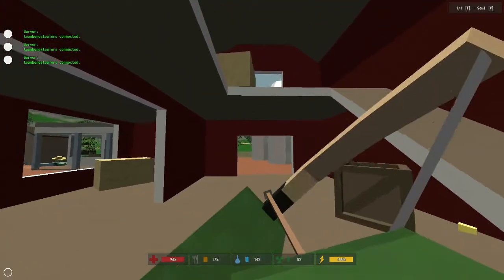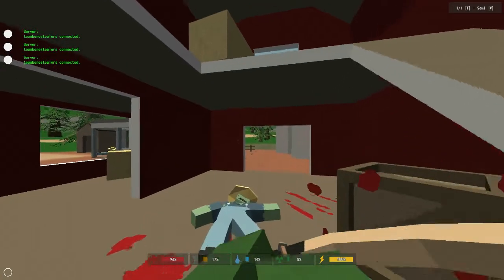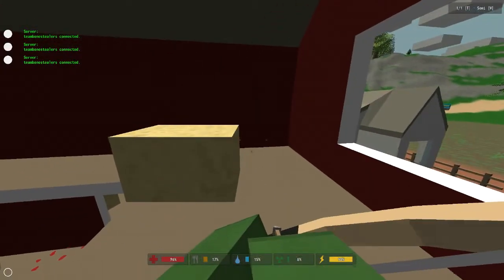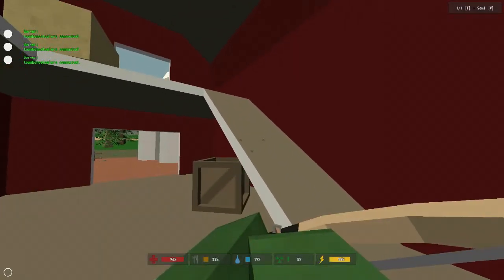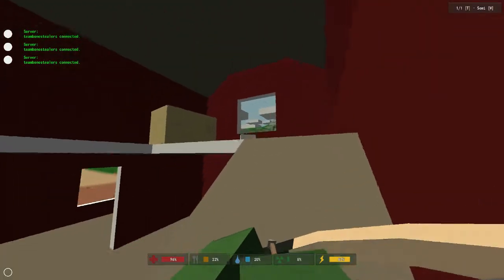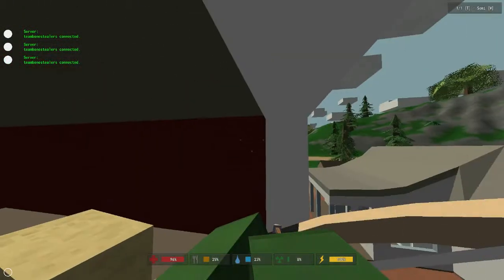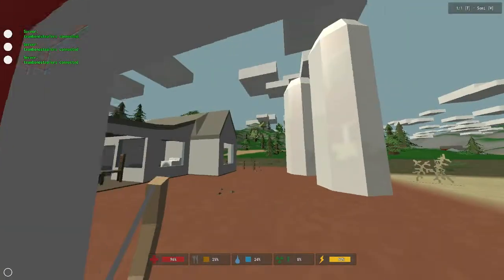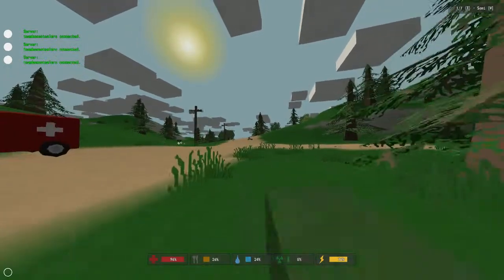Unturned - How to get the Longbow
Hey guys! Today I talk to you about the long bow in Unturned!